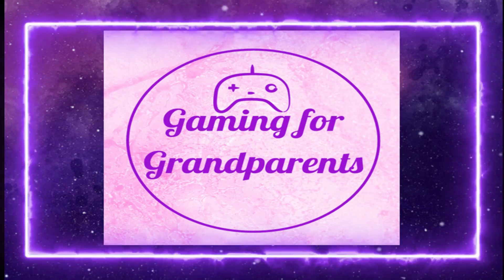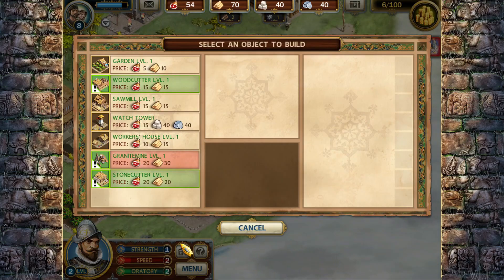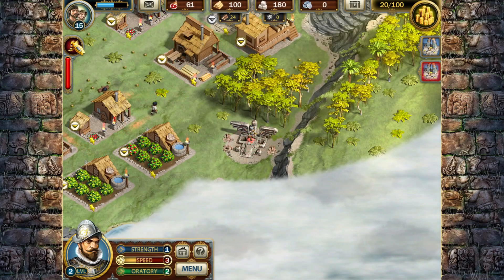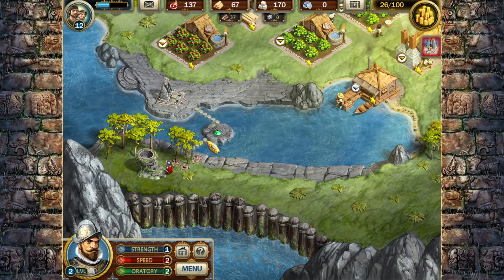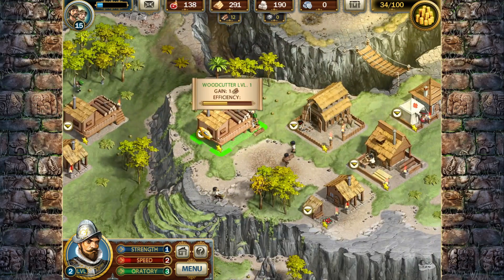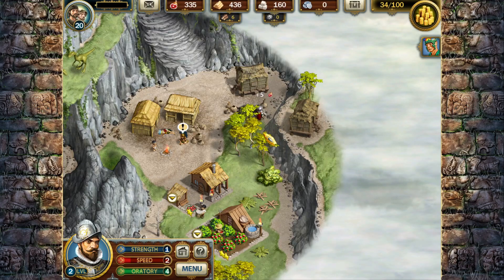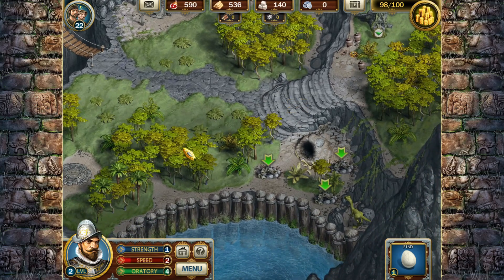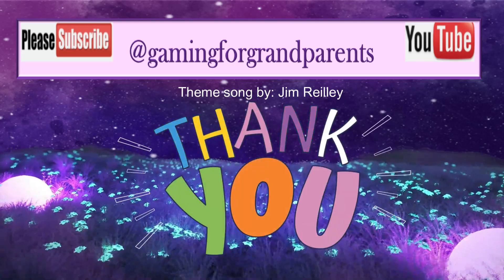G4G Playing Chapter 2 of Adelantado for Grandparents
Theme song by: Jim Reilley "Song for Cats"
Follow Jim Reilley on Facebook @Jim Reilley Music Production | Facebook
ProducerJimReilley.com

This gaming channel is for senior citizens not for gamers.
It will have Minecraft and other games that can help the elderly
stay mentally alert through creative and relax mode gaming options.

This channel was inspired by Technoblade’s death because no one my age
knew who I was talking about when I said I was bummed about his death.
In the name of Technoblade, cause Technoblade never dies!

If you are interested in the paranormal, I analyze paranormal clips to try to determine if they are real or fake.

If you appreciate inspirational/motivational clips you may enjoy

Video owned and uploaded by Echo Pearl Creations LLC on Facebook @